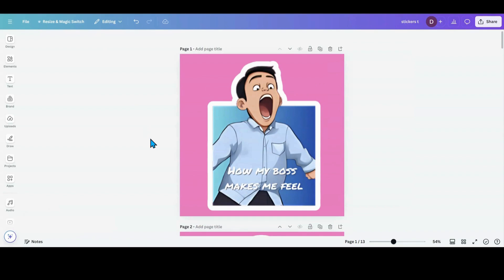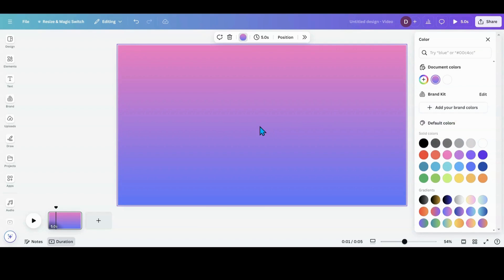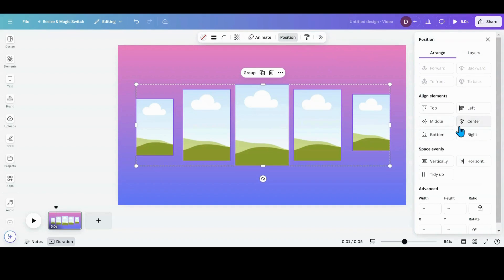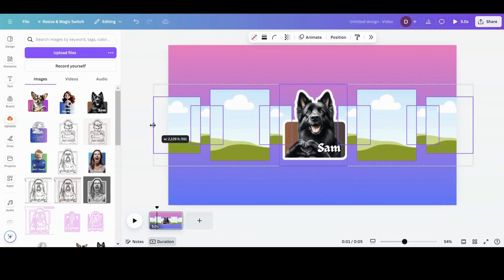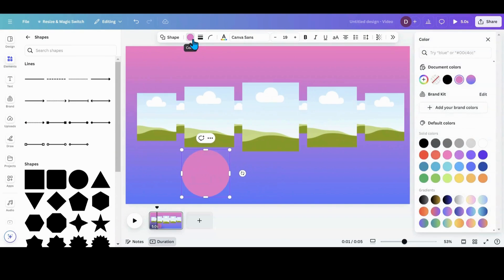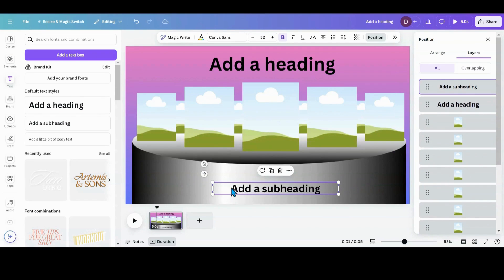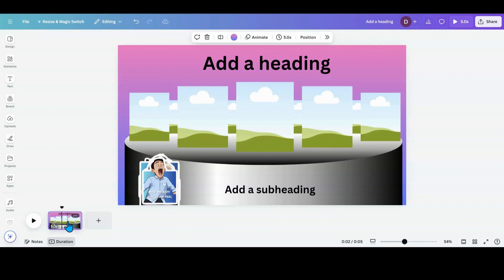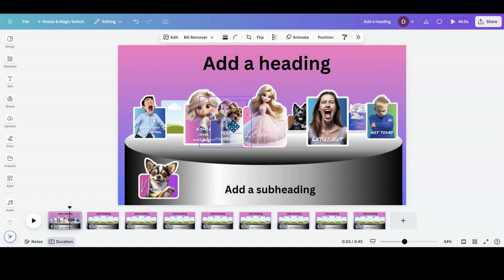How to Create a Rotating Cutout Carousel in Canva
Are you a Social Media Creator, a store content creator, brand manager, or a real estate agent, who is looking for fresh way to promote your brand or listing? Then this is the tutorial for you. Step up your graphic designs using this eye popping morph transition technique. Create a stunning visual for your client or audience to enjoy. Using Canva and the match & move transition you can take boring stagnant photos or page adverts to a new level.